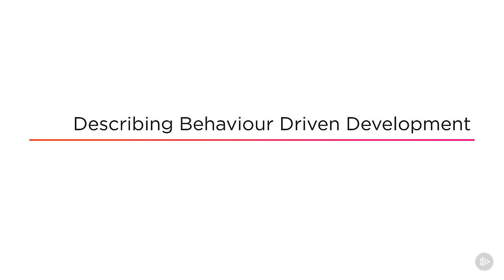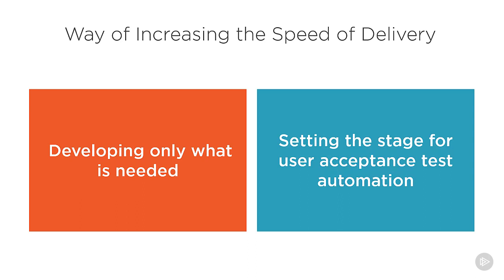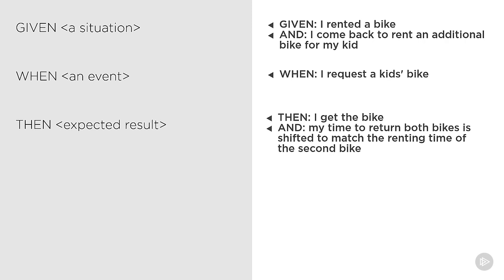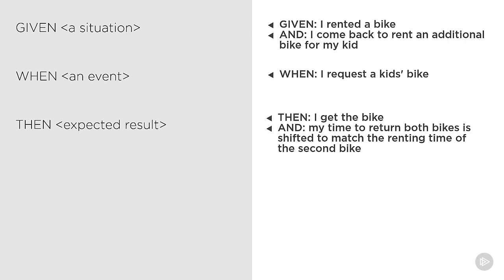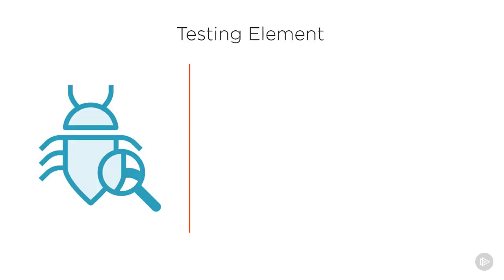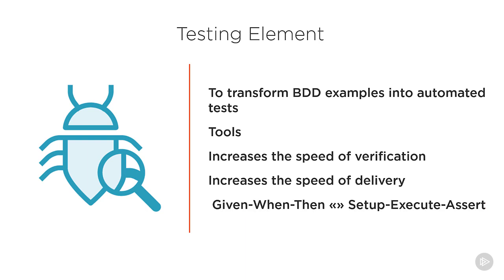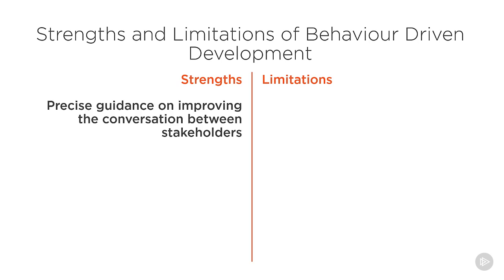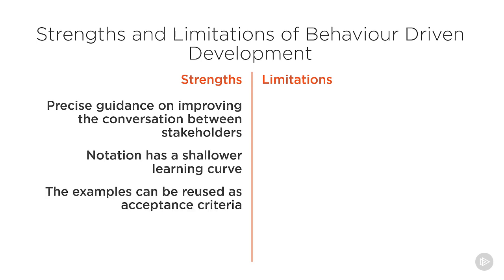21 Agile Business Analysis Techniques Describing Behaviour Driven Development